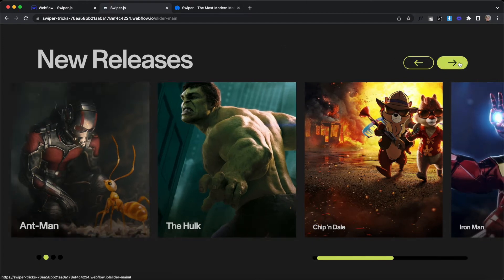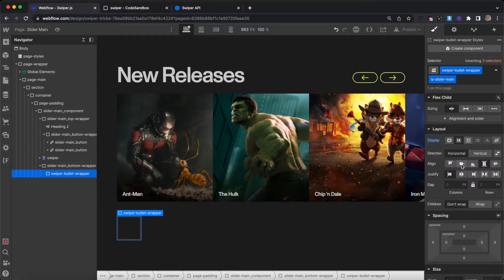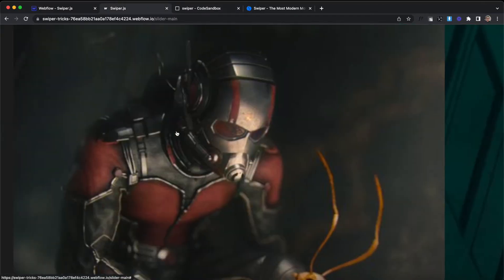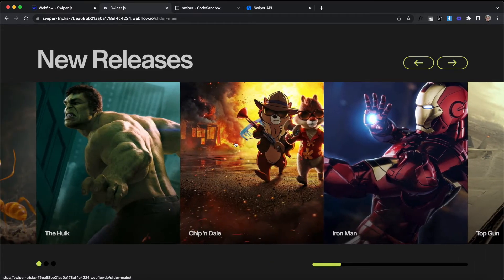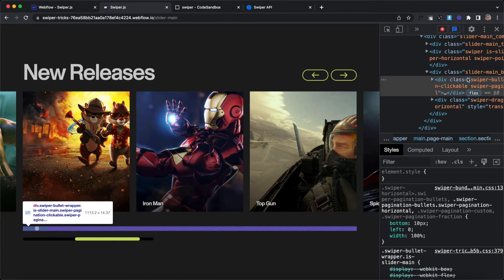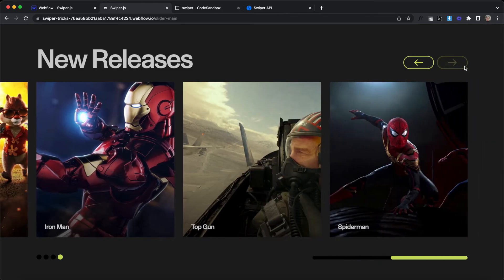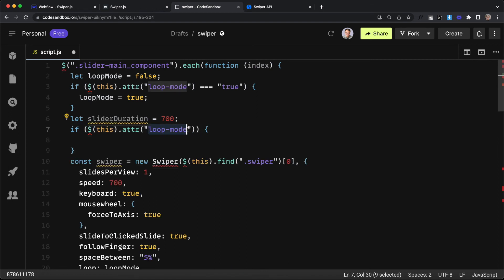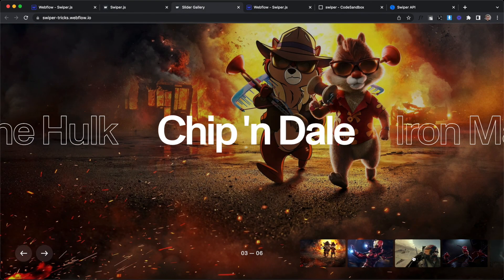Ultimate CMS Slider for Webflow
In this tutorial, we'll learn how to completely customize Swiper.js sliders for the Webflow CMS.

Timestamps

00:25 - Structure & style overview
01:08 - Building the structure
04:08 - Setting up the code
04:47 - Configuring settings
07:40 - Configuring breakpoints
08:15 - Slider controls code
09:22 - Styling swiper classes
12:18 - Component structure variations
13:33 - Multiple component types
14:02 - Attributes to customize component